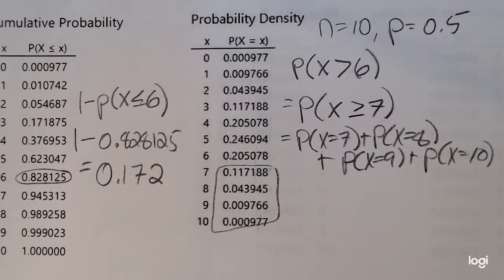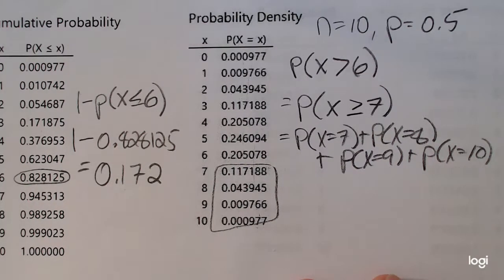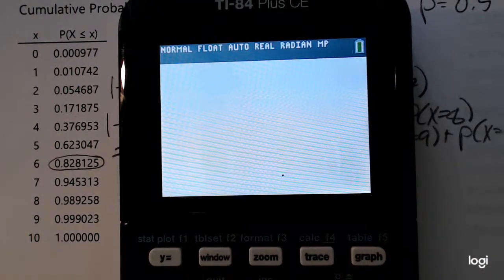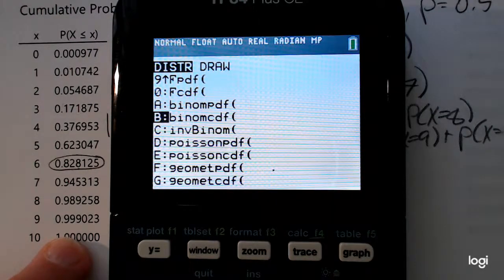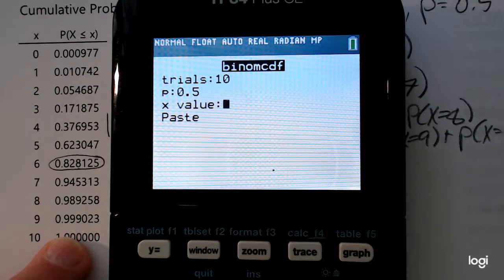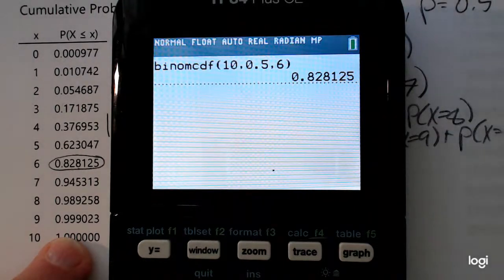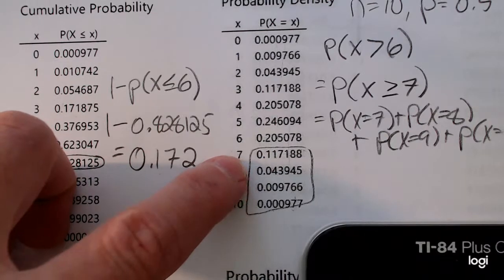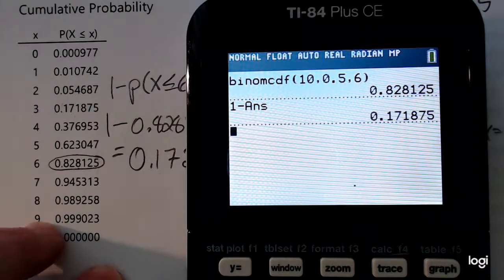TI-84: Binomial CDF II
Using the TI-84 calculator to find cumulative probability.